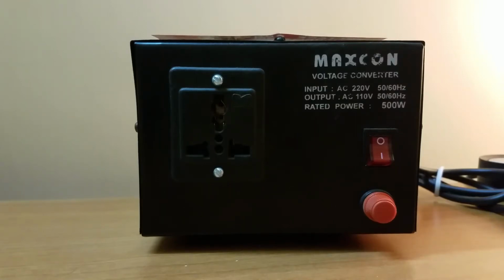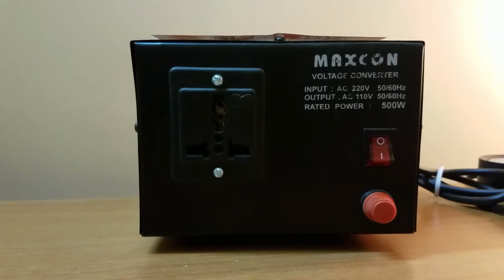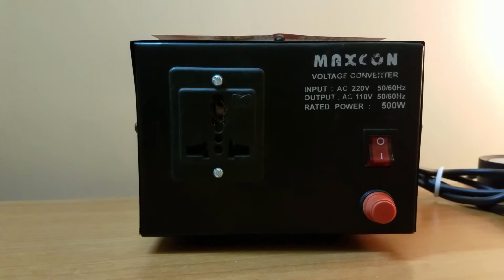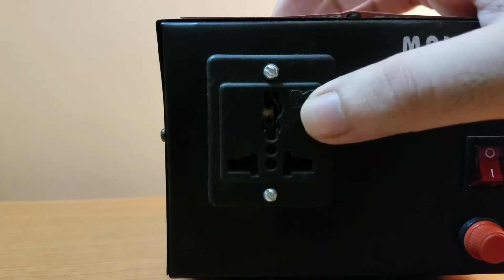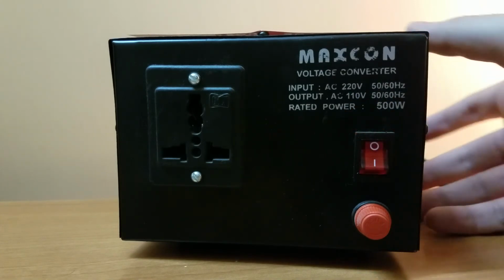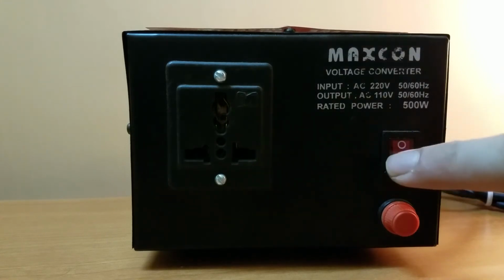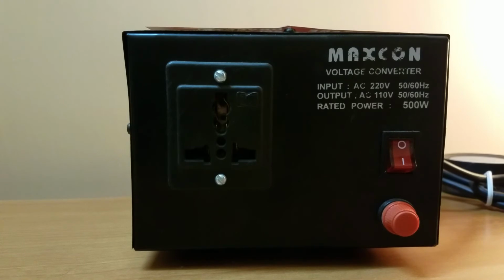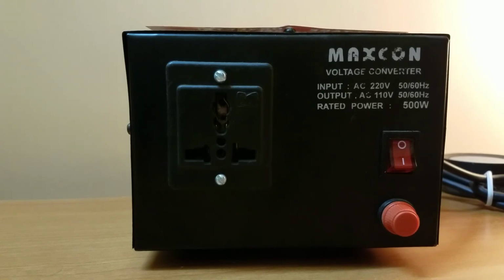How to connect a US device in India and what is a voltage converter?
This video demonstrates how you can use a US based device in India.

Link to purchase the device

Appliances such as speaker systems, gaming consoles, televisions etc. from one country can be used in another country by using a device such as this.